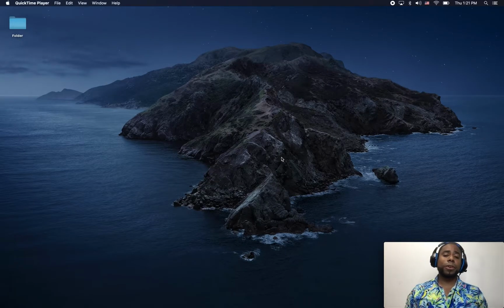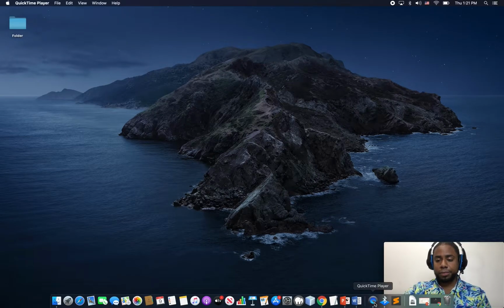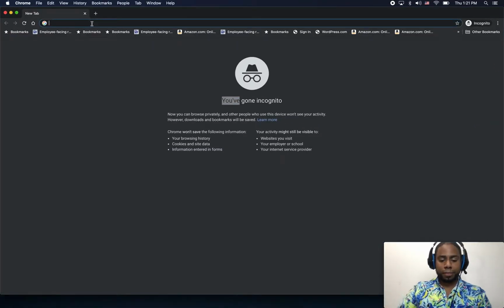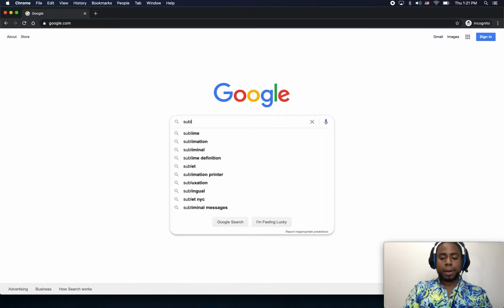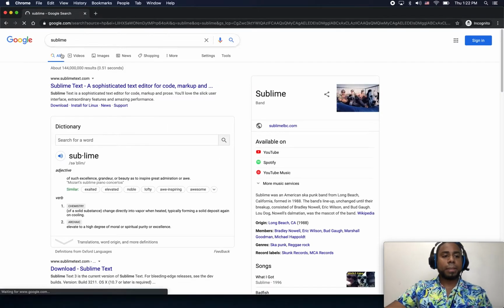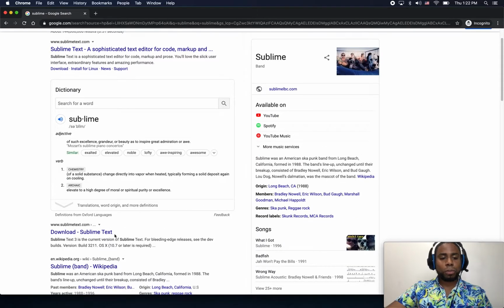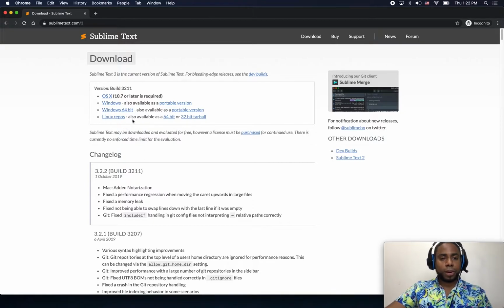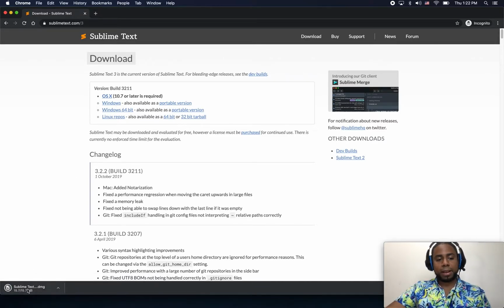2. How to install a TextEditor to write code - Sublime | Web Development for Beginners